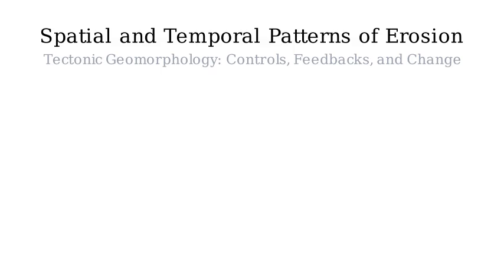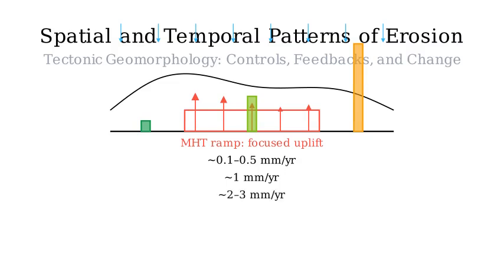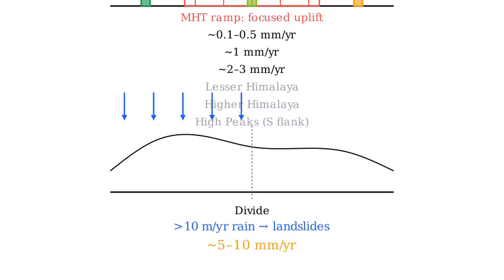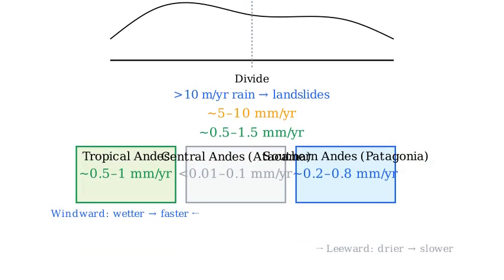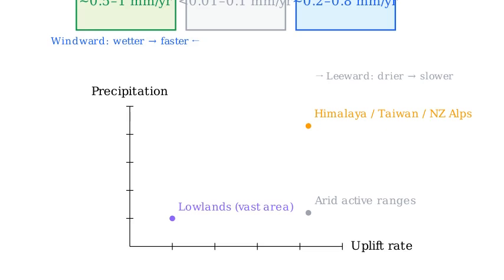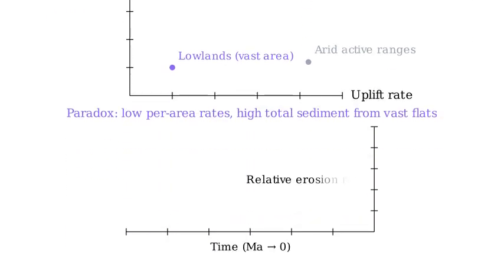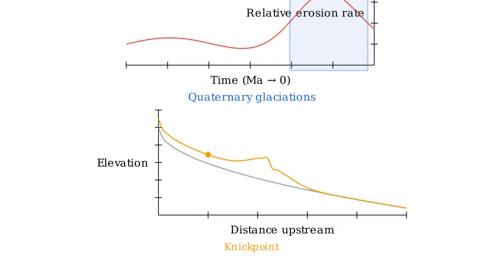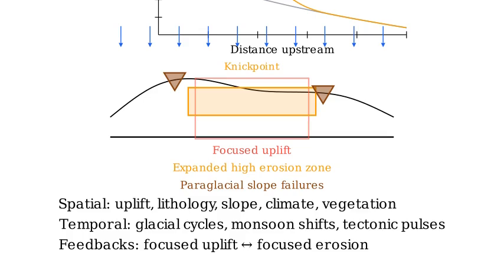30. Tectonic Geomorphology Of Active Orogenic Belts (Part 30)